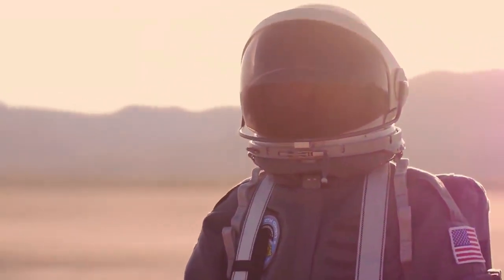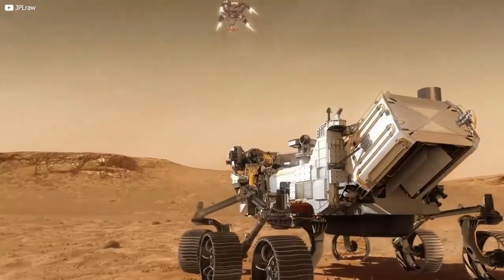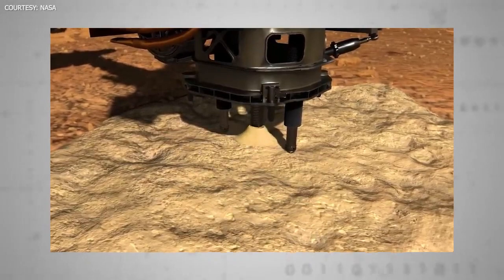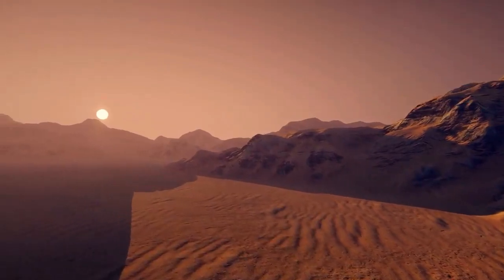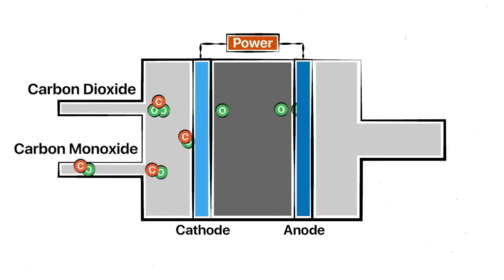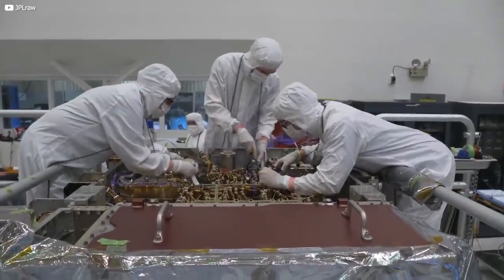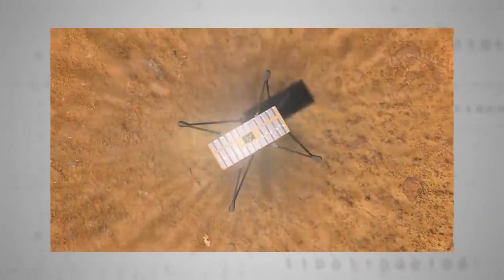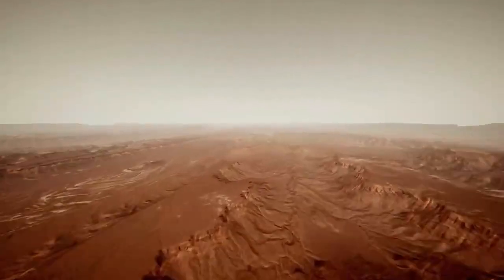Everything Discovered On Mars So Far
About Youtuber The Verge! We live in the future, because there's nowhere else to go.

Even the most die-hard Nasa stan has to admit the Martian surface is a pretty dry subject. But what if we told you Nasa’s new Perseverance rover has already made startling discoveries involving a harbour seal, the Wright Brothers airplane, and the merits of rigorous personal hygiene?

Join us today as we prove how much this dead planet rocks and learn what has been found on Mars so far.
It’s mission? Nothing short of saving the world.
ll                 c ll
ll             *     ll
¯ \ _ (ツ) _ / ¯
SUGGEST A TOPIC 🚀🖆℁🎖😍🧐👇